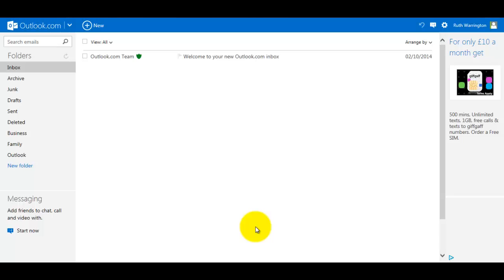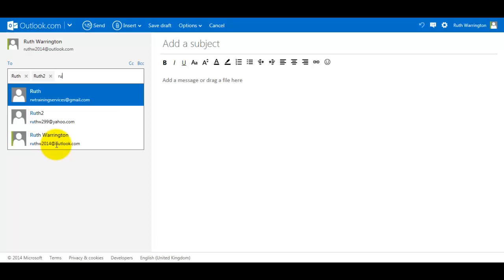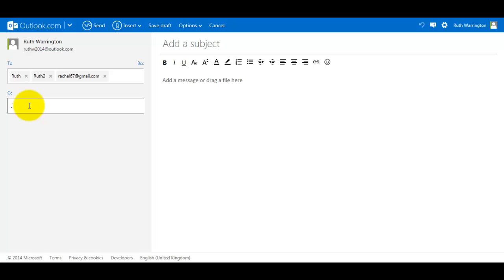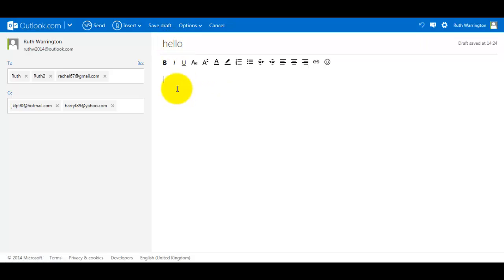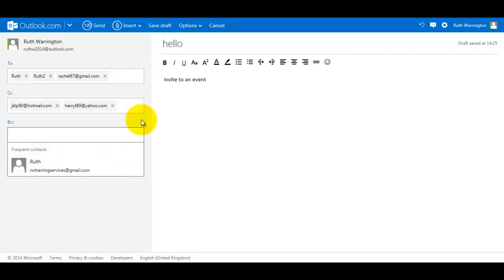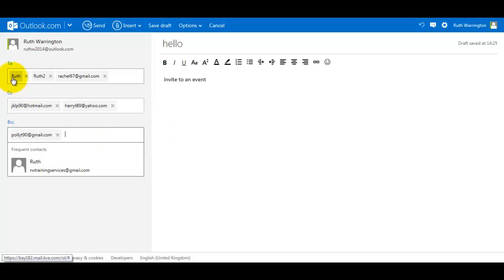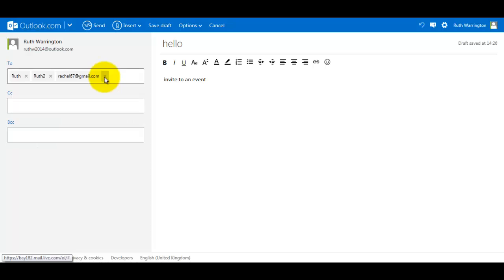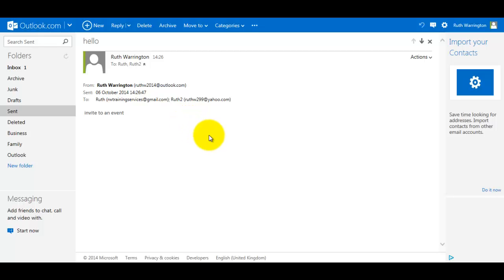Outlook 2014 - How to send an email to multiple email addresses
Watch Outlook Email - Step By Step Training Videos here.

Hello, my name is Ruth Warrington and I am a Freelance Trainer.

In this training video I am going to show you how to:

# add email addresses to the 'To:'

# add email addresses to the 'CC:' and understand their meaning

# add email addresses to the 'BCC' and understand their meaning